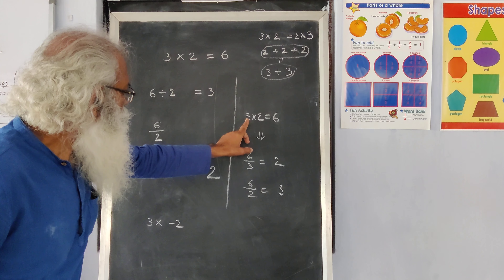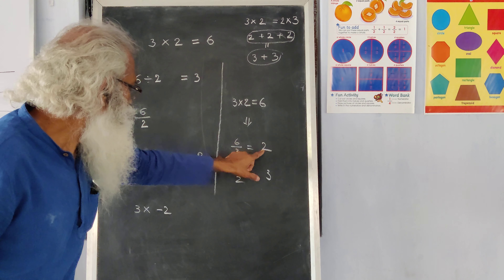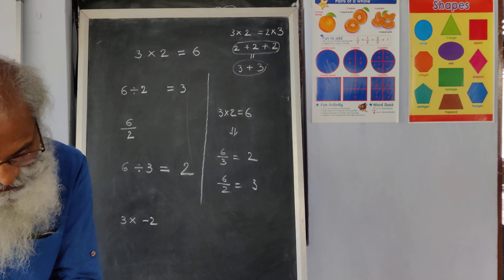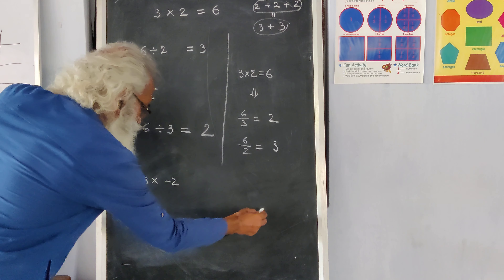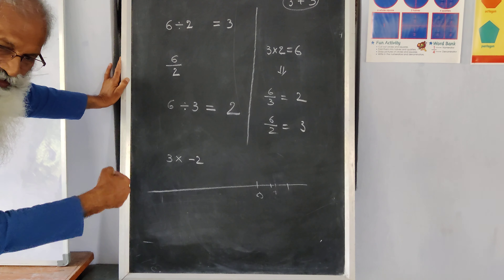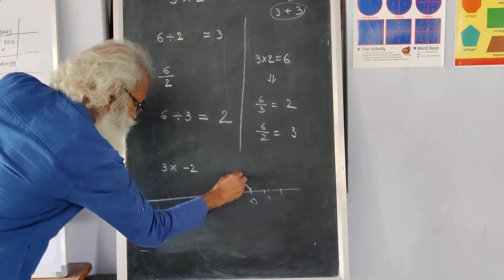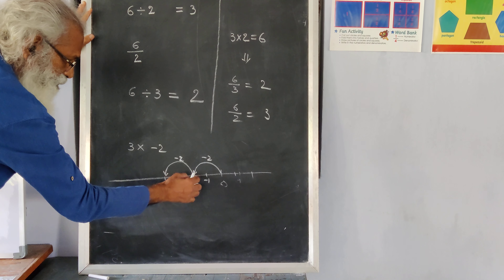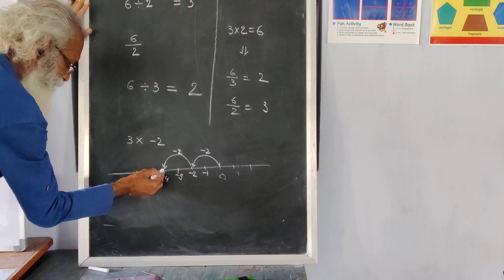multiplication & divisions with negative numbers _ 2/4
multiplication of two numbers with one of these as -ve using number line makes consequential two divisions involving one negative number easy